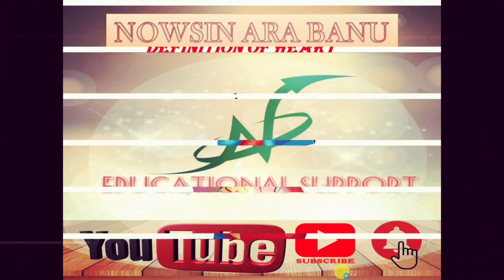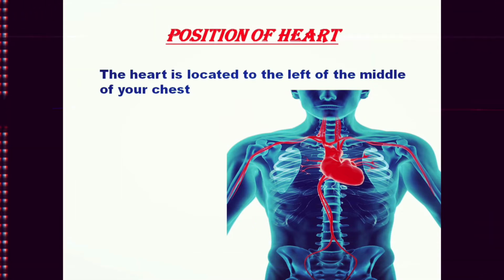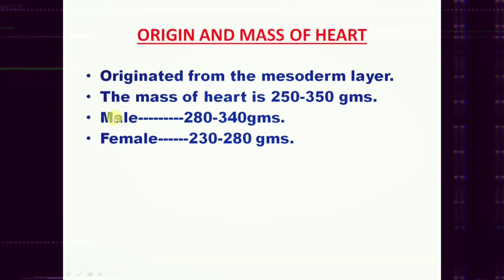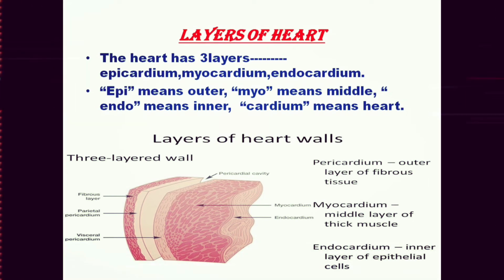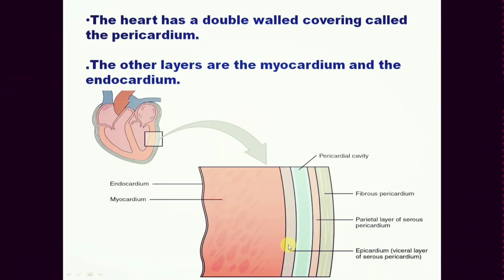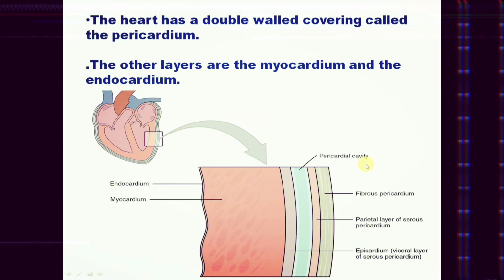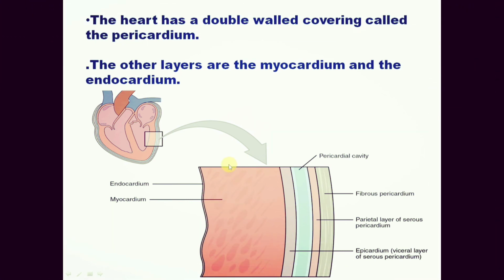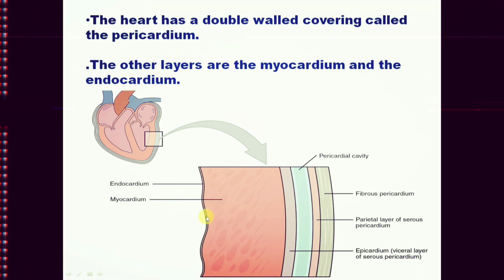HUMAN HEART || THE BASIC INFORMATION ABOUT HUMAN HEART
Hellow friends, I am Nowsin Are Banu and you are watching my youtube channel EDUCATIONAL SUPPORT where I was discussing most important topic HUMAN HEART //THE BASIC INFORMATION ABOUT HUMAN HEART and this topic  will really help you to crack NEET/AIIMS EXAM and also very important lecture for your every stream ...

DEFINITION,POSITION,ORIGIN AND MASS  AND LAYERS OF HUMAN HEART are explained in an easy and detailed manner step by step...

It is a very important topic for medical entrance exam (NEET/AIIMS).

Hope this video will be helpful TO YOU...

So follow my next video ,